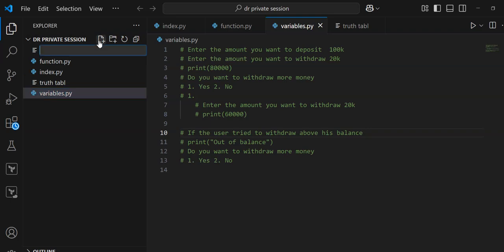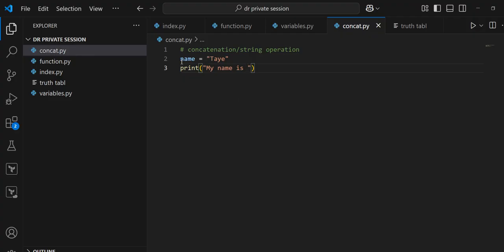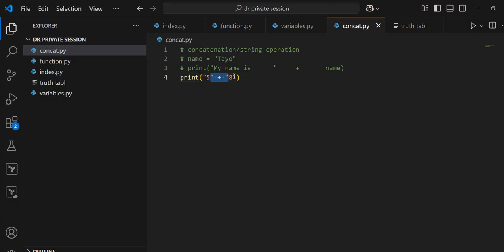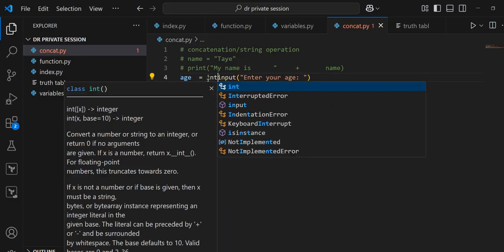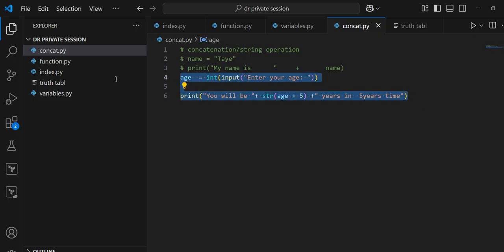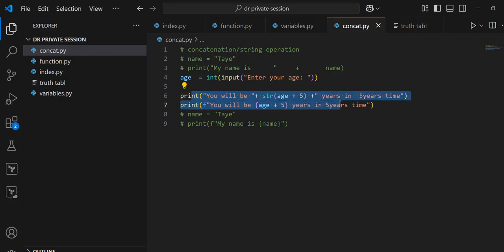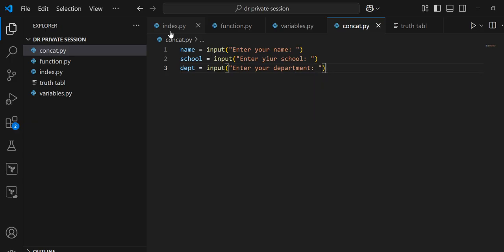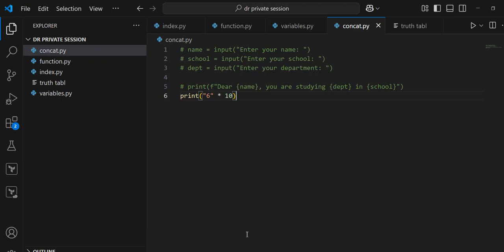Concatenation in py